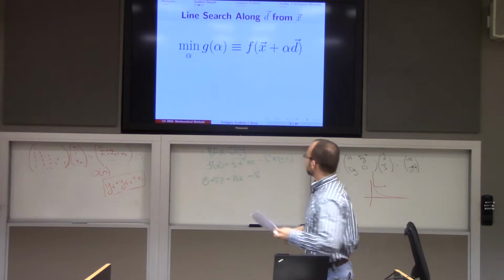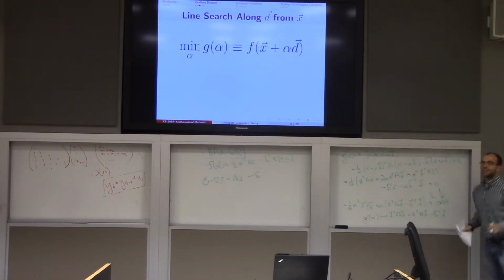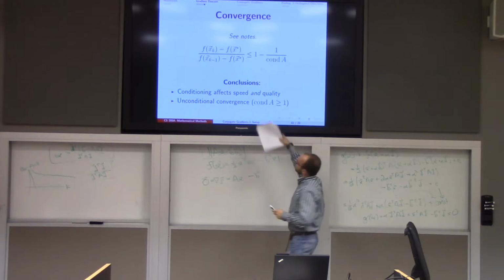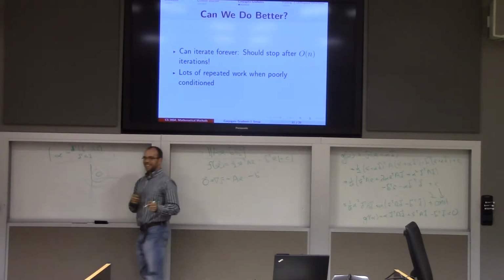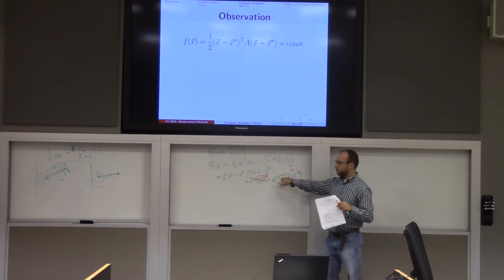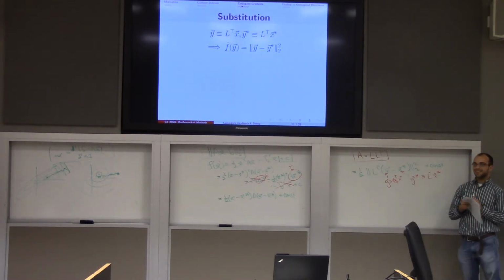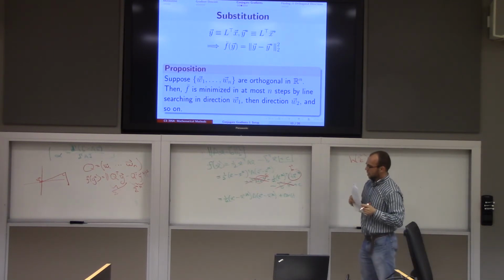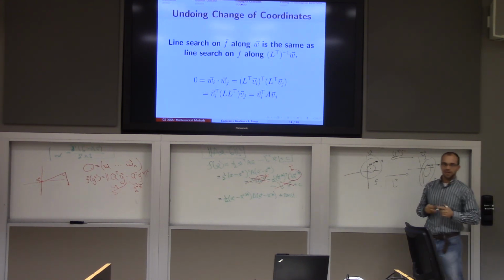Lecture 13: Conjugate gradients I: Gradient descent, setup (part II)